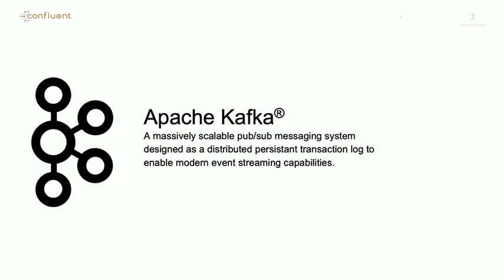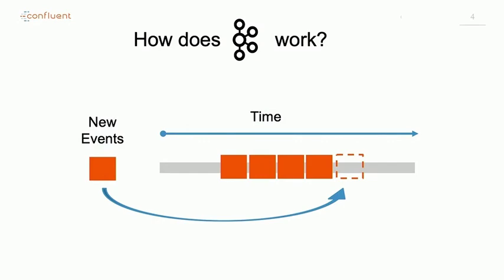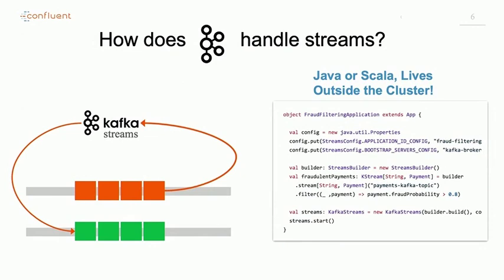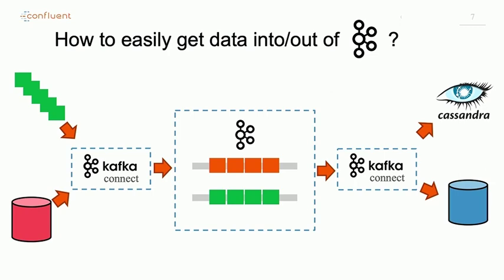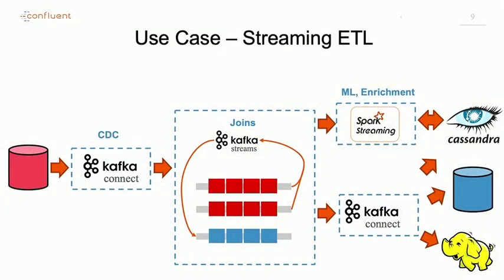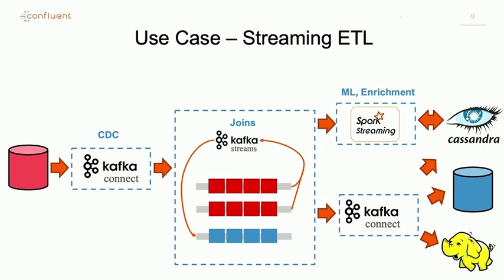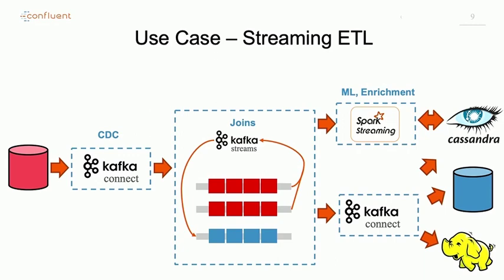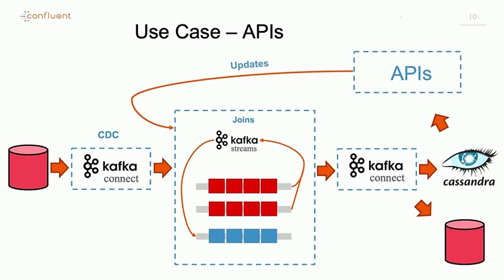Modern Data Architectures with Kafka and Cassandra | DataStax Accelerate 2019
Learn how modern enterprises are building their event-driven architectures to take advantage of stream processing paradigms to source data from microservices, databases, IoT events, and other critical systems while enriching it and making it available to answer real-time questions core to becoming a digital enterprise. Architectural patterns will be the core of this talk along with discussion on why Kafka and Cassandra should be best friends as core components of any modern data architecture.

About DataStax Accelerate:

DataStax delivers the world’s only active everywhere database for  hybrid cloud. DataStax Accelerate is the best opportunity in the world to learn from a community that builds and uses DataStax, contributes
to Cassandra, and uses both to support the world’s largest web-scale applications across any cloud.  To find out when registration opens for DataStax Accelerate 2020, please

About DataStax:

DataStax delivers the always-on, active-everywhere distributed hybrid cloud database built on Apache Cassandra™. The foundation for full data autonomy and personalized, real-time applications at scale, DataStax Enterprise makes it easy for enterprises to exploit hybrid and multi-cloud environments via a seamless data layer that eliminates the issues that typically come with deploying applications across multiple on-premises data centers and/or multiple public clouds.

We help many of the world’s leading brands across industries transform their businesses by eliminating data silos and powering modern, mission-critical applications.

and follow us on @DataStax.